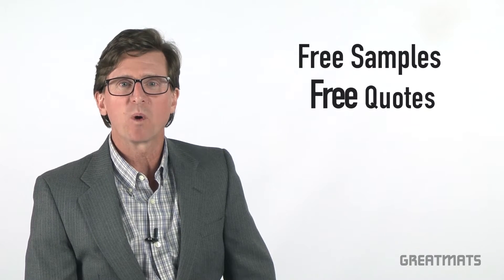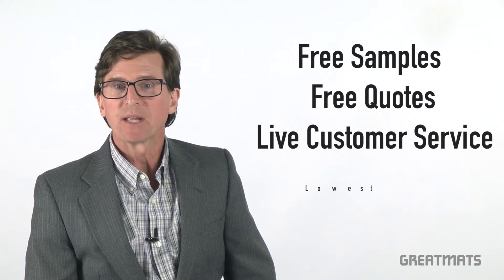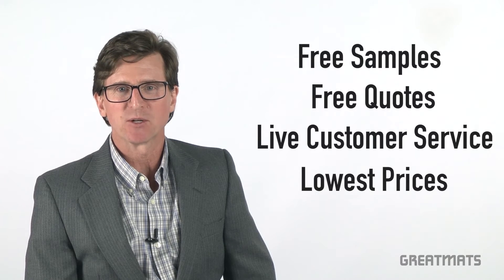Rubber Pavers - Greatmats Rubber Paver Options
Greatmats has an extensive Rubber Paver product selection available for nearly any outdoor application - and a team of knowledgeable sales professionals that are happy to guide you to the best solution for your needs.

We offer more than 40 different rubber pavers for everything from patios to playgrounds, rooftops, horse barns and athletic facilities. Our rubber paver tiles are offered in thicknesses  up to five inches - with straight, or interlocking or dog bone shaped edges, with  numerous color options.

At Greatmats, you’ll find free samples, free quotes, live customer service and the guaranteed lowest prices on professional quality products.

Call our professional customer service team today for answers to any questions you may have.